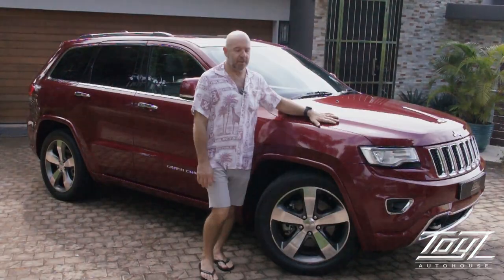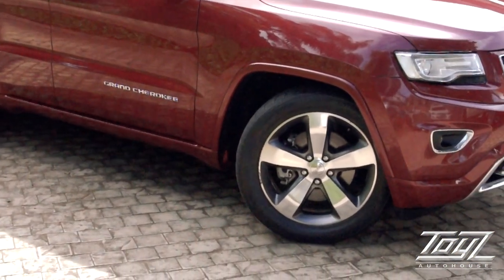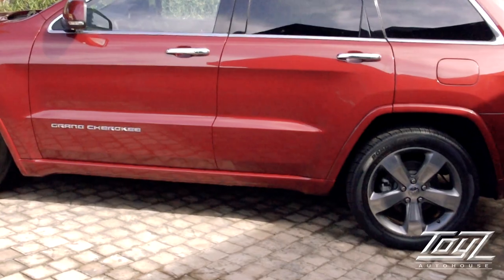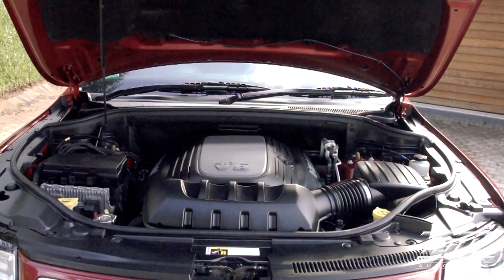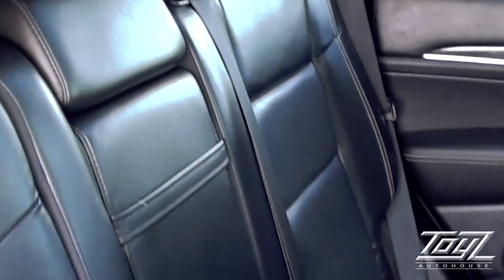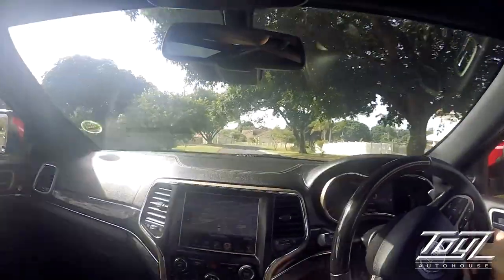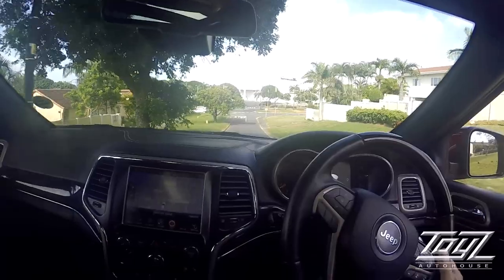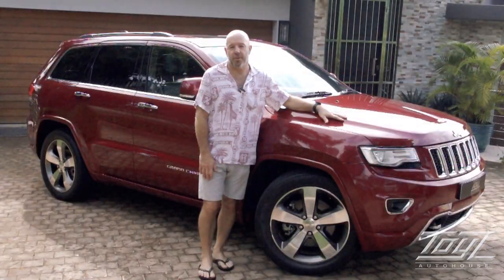2015 Jeep Grand Cherokee 5,7 Overland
20 ” alloy wheels, Glass sun roof, PDC front and rear (rev camera), Auto lights/ wipers, Xenon lights, Power tailgate, Satellite navigation, MF steering; audio, comp;  Electric windows, Electric memory heated front seats, Cruise control, Electric memory seat (driver), Climate control.